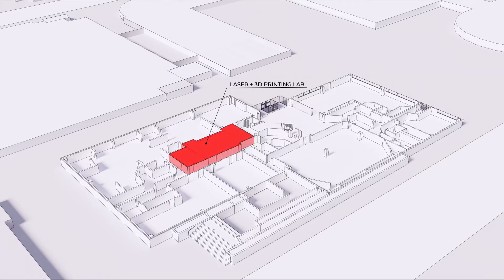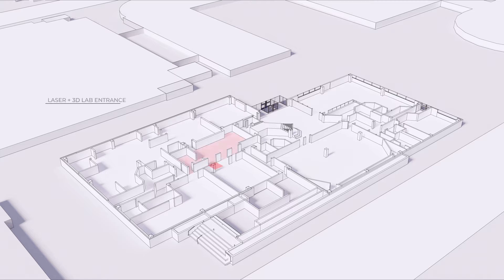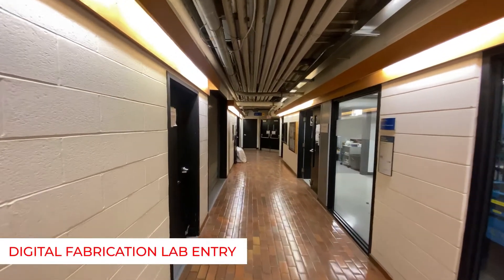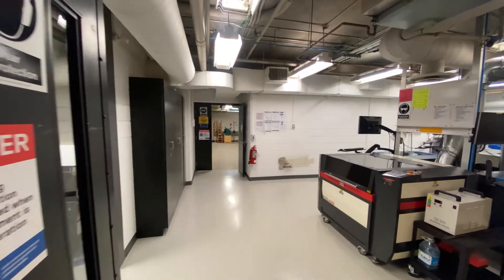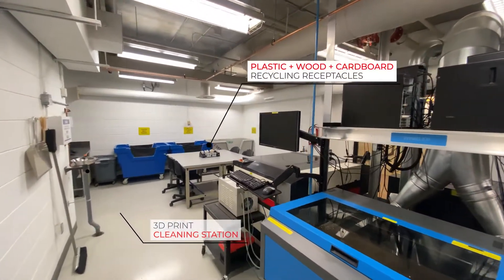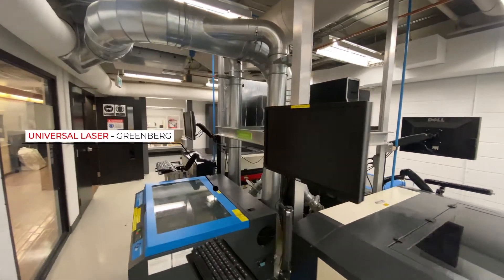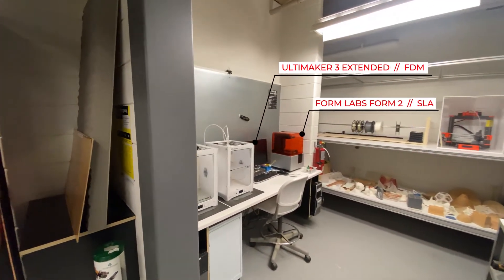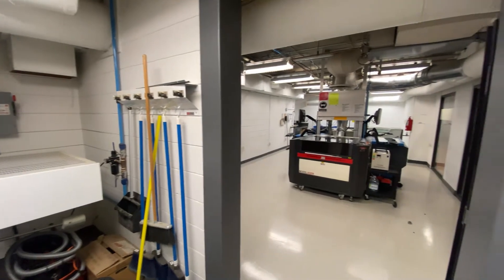Department of Architectural Science: Welcome to the Digital Fabrication Lab!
Students may find resources such as templates, tutorials, schedules and price lists at the following link: